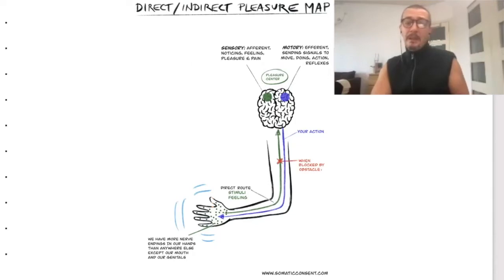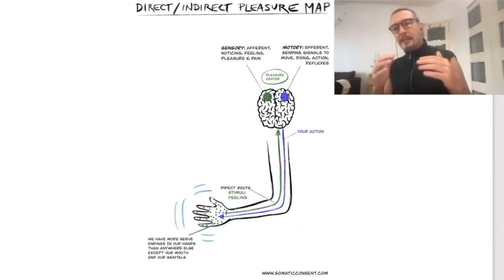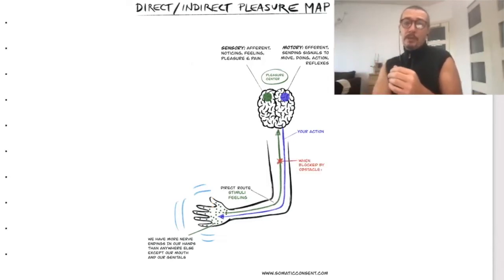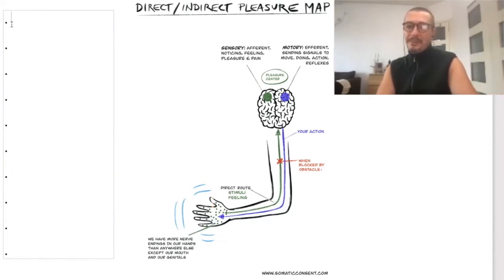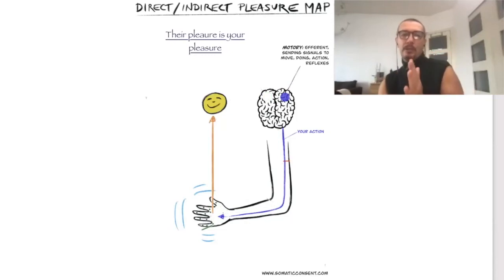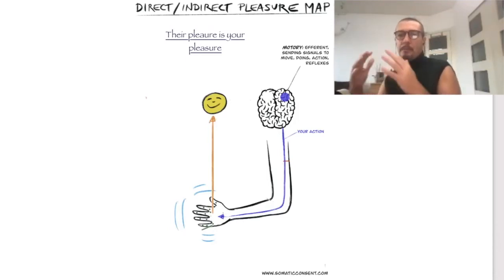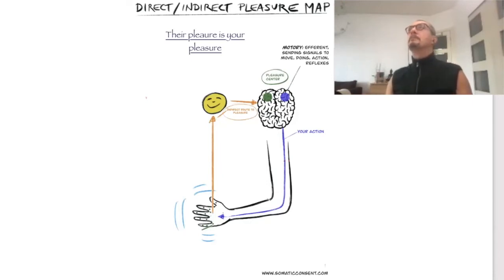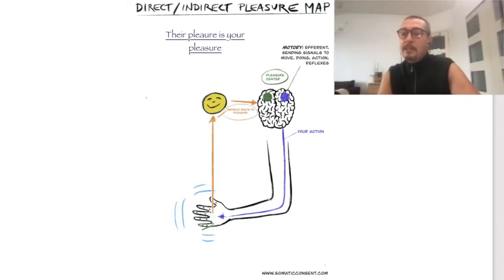Direct and indirect pleasure II Matthias Schwenteck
Join the Saturday community calls and get access to the full teaching material of desires, pleasure and consent.